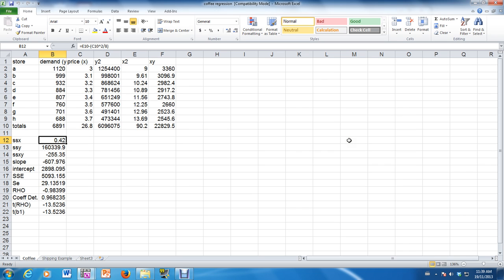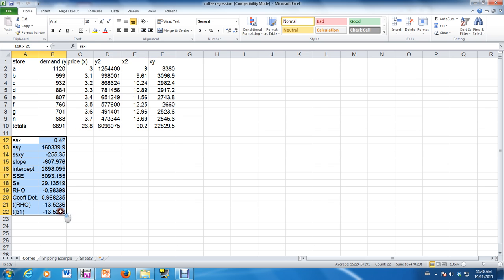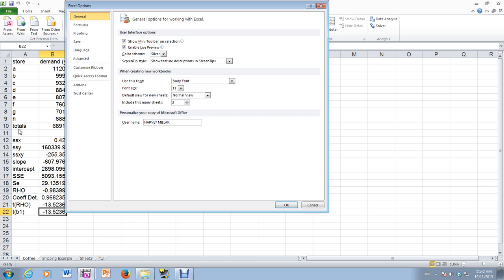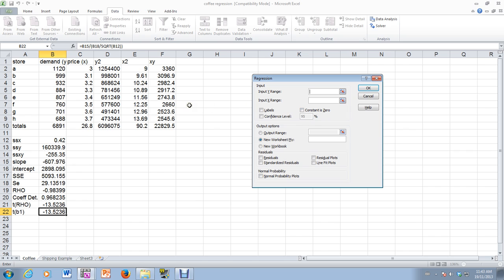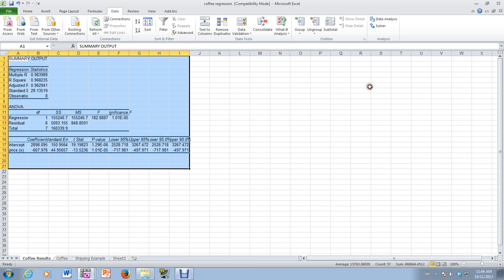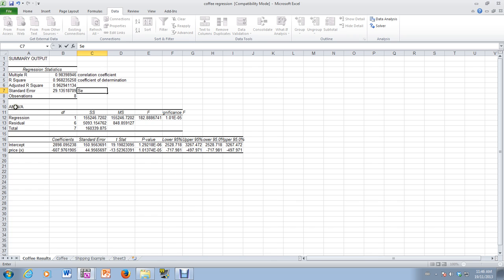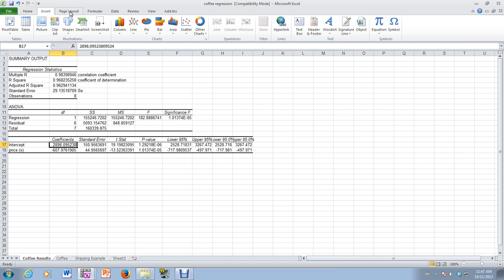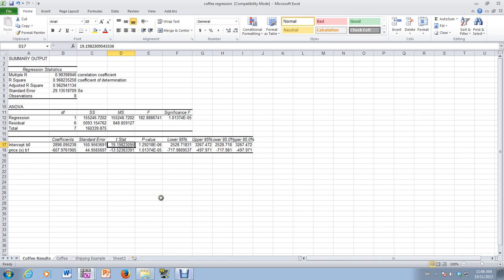Linear Regression Using Excel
How to solve a regression problem using Excel